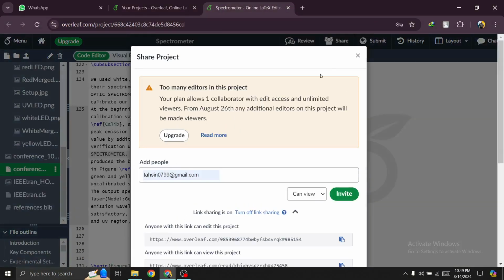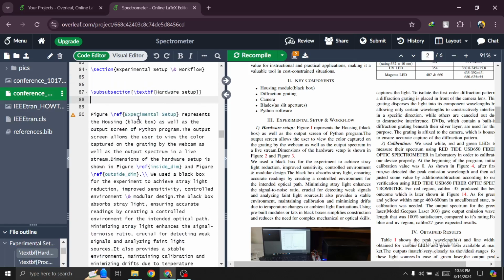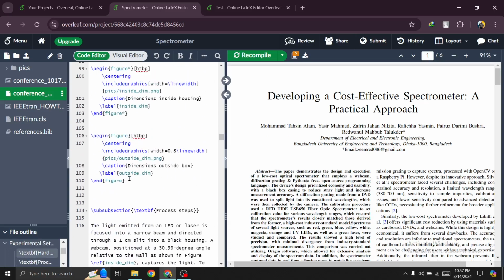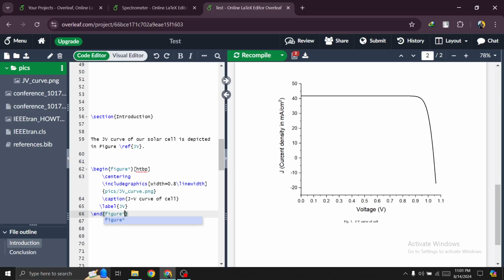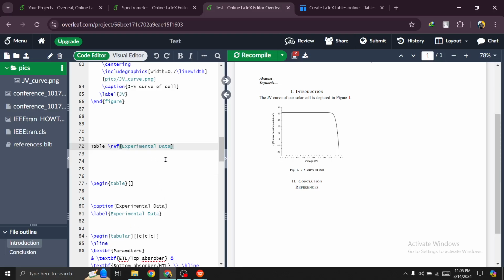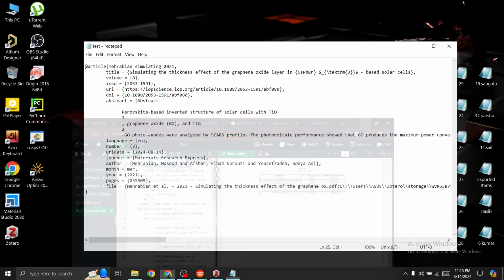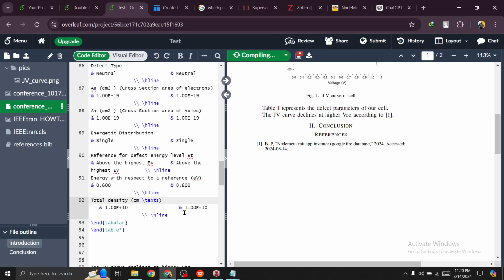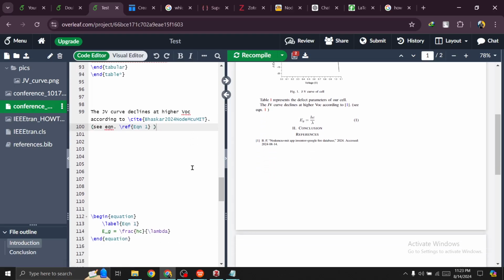Basics of Latex in Overleaf